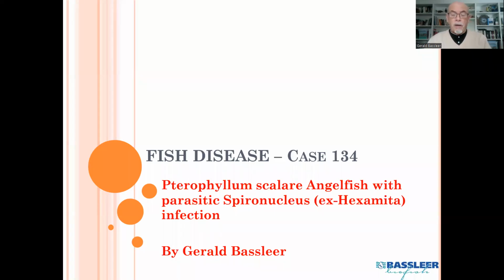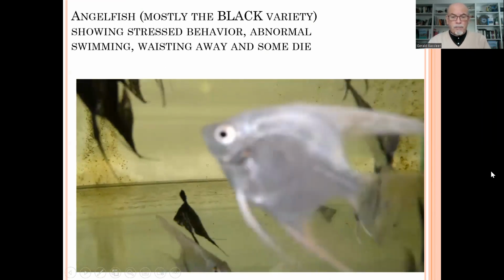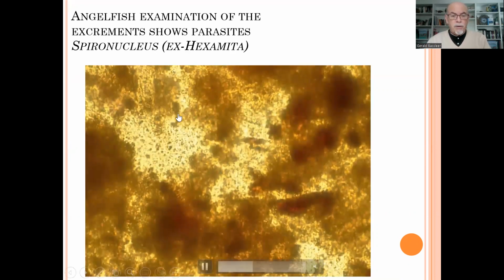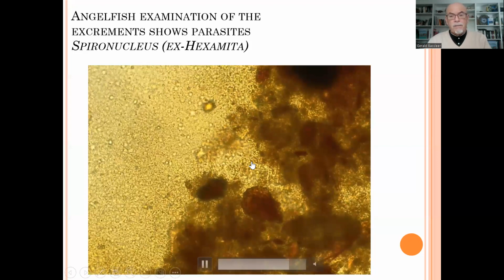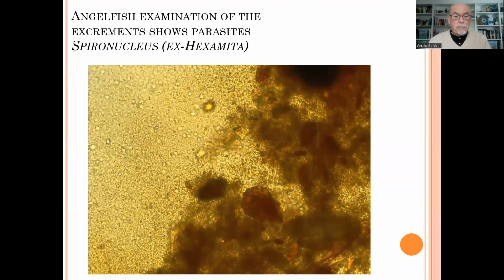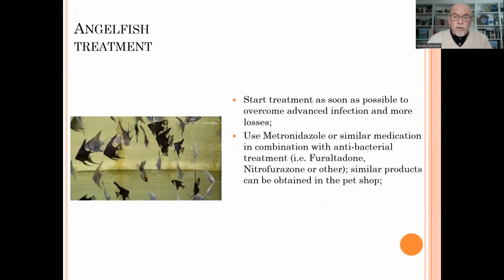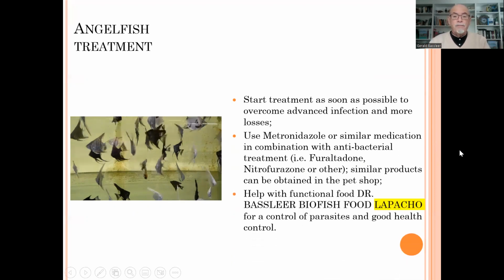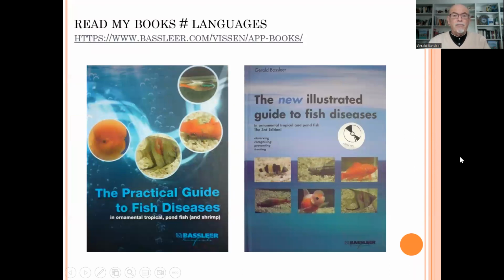Fish disease case nr. 134 Angelfish (Pterophyllum scalare) with parasites Spironucleus (ex-Hexamita)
Some of the Angelfish (Pterophyllum scalare) did suffer and we have found the parasites Spironucleus (ex-Hexamita) in the gut! This is a common infection in Cichlids.
Start treatment as soon as possible to overcome advanced infection and more losses. Use Metronidazole or similar medication in combination with anti-bacterial treatment (i.e. Furaltadone, Nitrofurazone or other); similar products (i.e. Hexamor) can be obtained in the pet shop.
Help with functional food DR. BASSLEER BIOFISH FOOD LAPACHO for a control of parasites and good health control.

Get me books, in different languages, on fish diseases, diagnosis and treatment

Get your expert advise and training, to become an advance aquarist